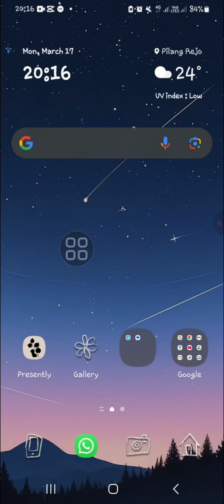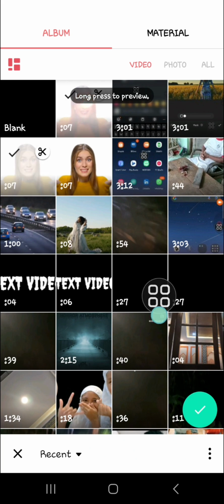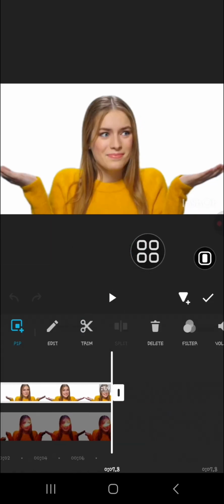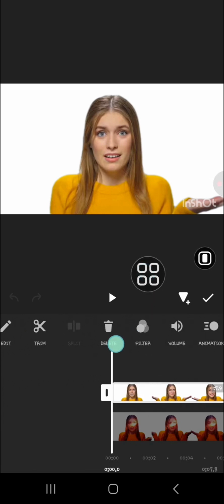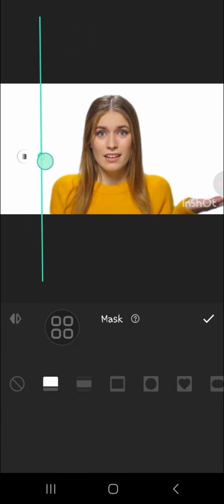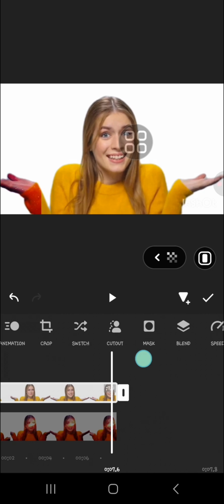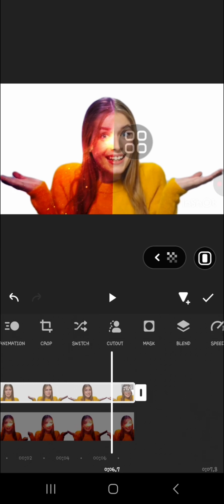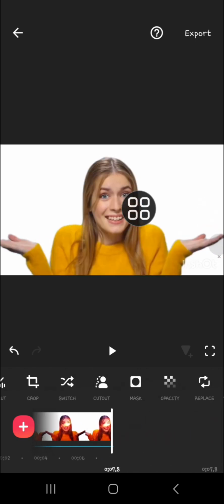❤ BASICS: How to Make a Before & After Video (InShot Tutorial) | FIX Problem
Learn how to make a Before & After video using InShot! Whether you're showcasing a transformation, a glow-up, or an amazing edit, this tutorial will guide you step by step. Plus, I’ll help you fix common issues like black bars, timing mismatches, and low video quality!